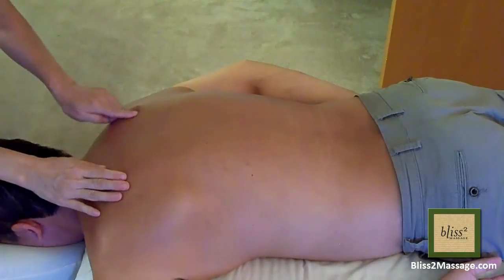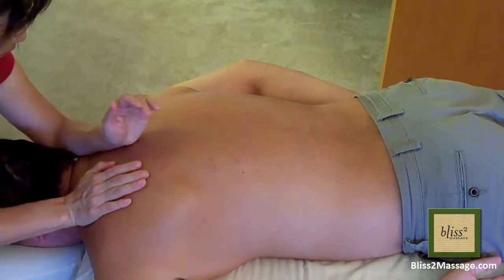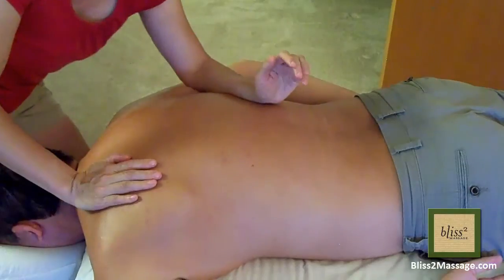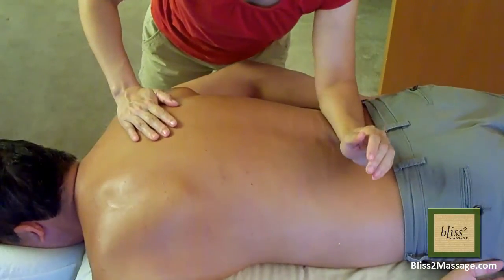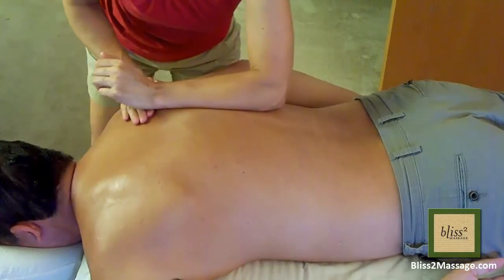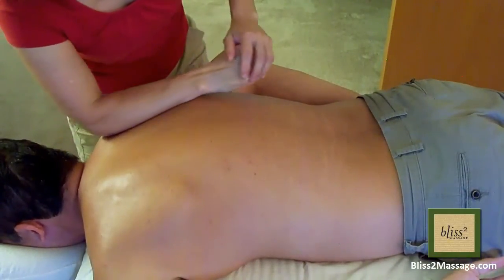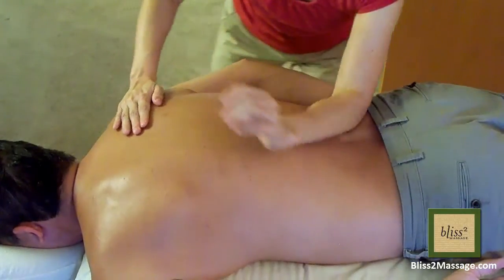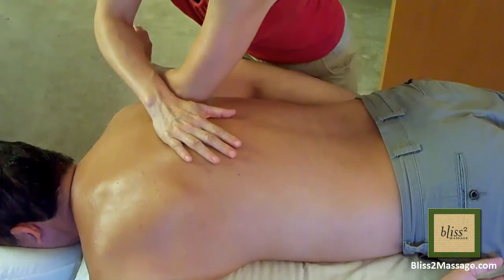How to massage back using the forearm - Massage Monday 159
Happy Massaging!